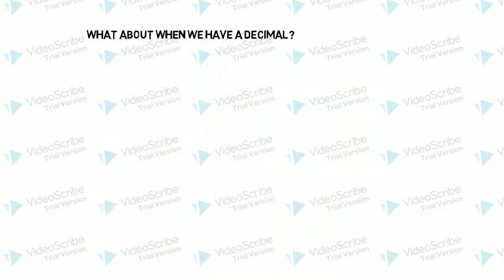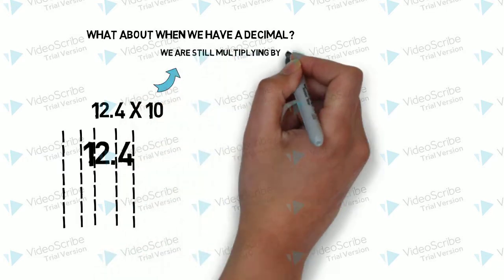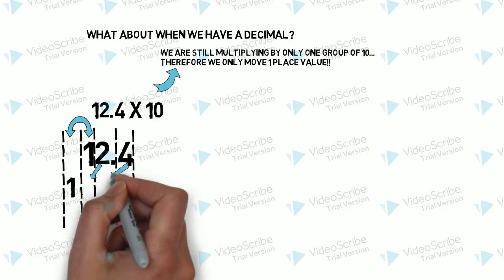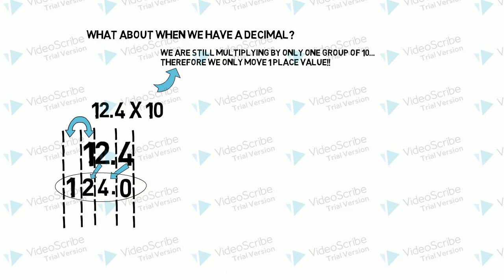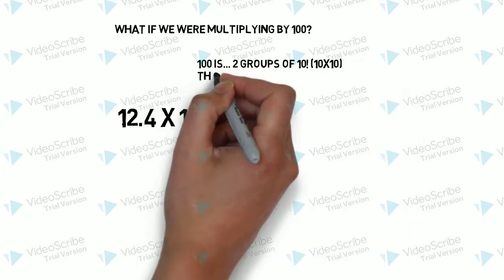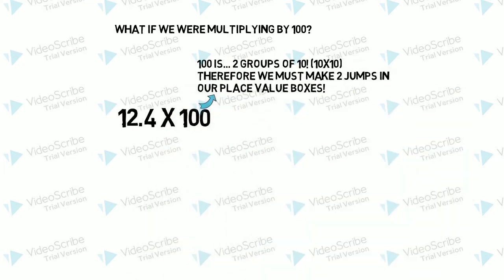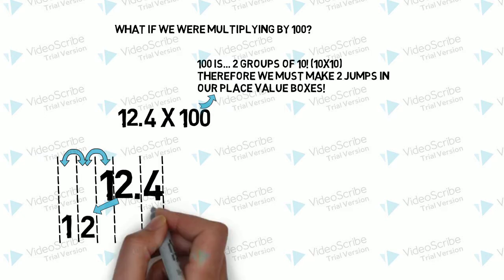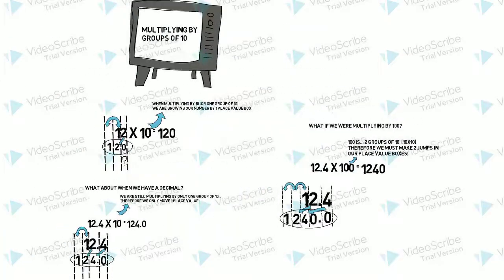Multiplying by groups of 10